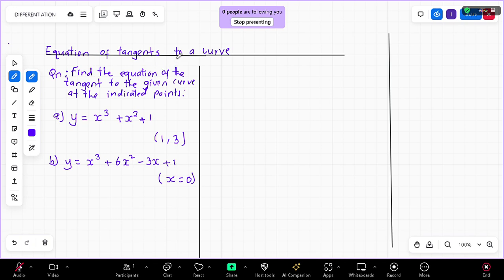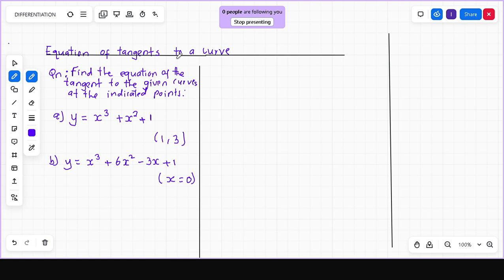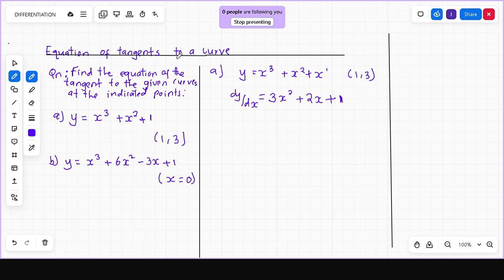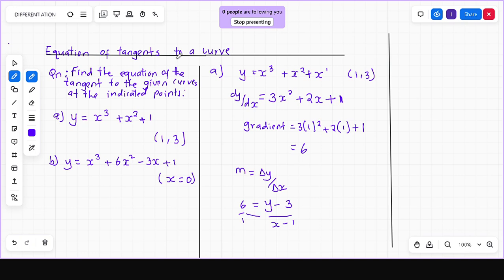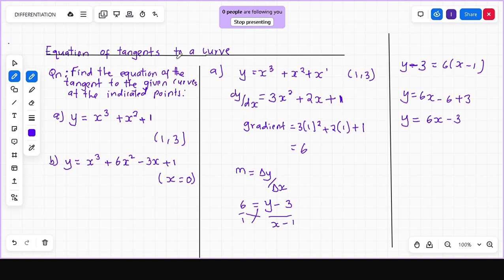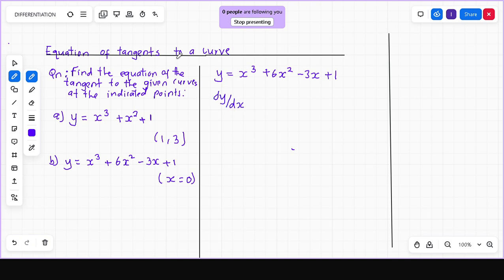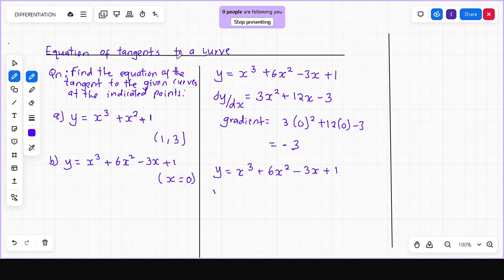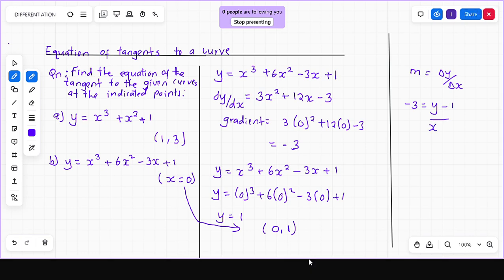DIFFERENTIATION - Equation of Tangent to the Curve at A point